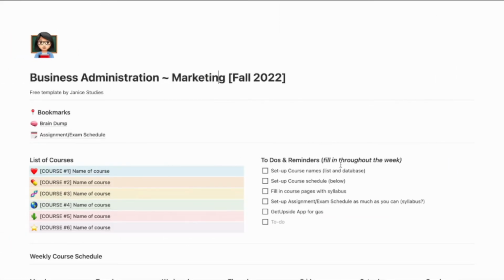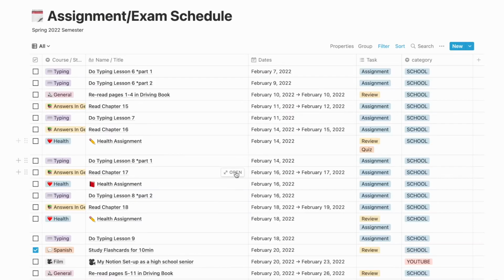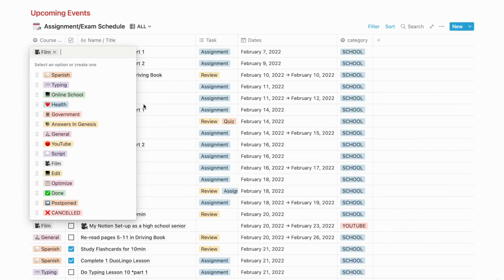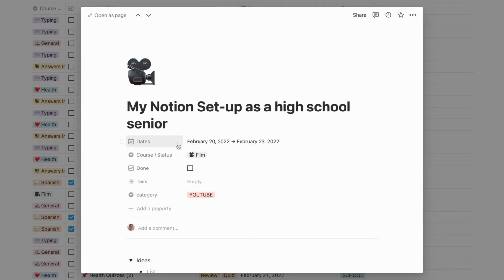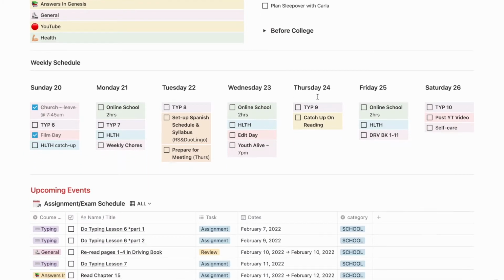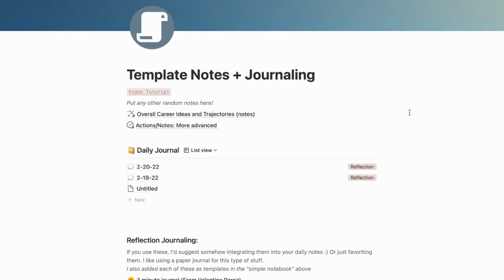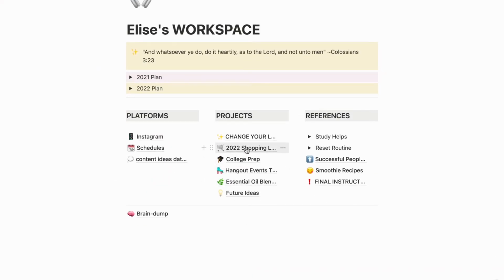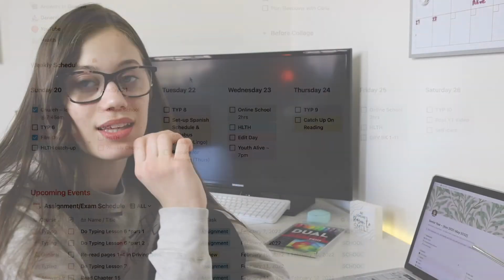Notion Set up as a Senior In High School | Organize with Notion for beginners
Hello Friends!
I thought it'd be fun to share with you all my Notion **not sponsored** set-up for my Senior year in high school! Although I am certainly no Pro with Notion, nor have I discovered everything Notion has to offer; I've been able to found many others who even provide FREE templates that make my experience so much easier and also so beautiful! I hope you enjoy today's video and find it helpful!

                      ~Elise💕